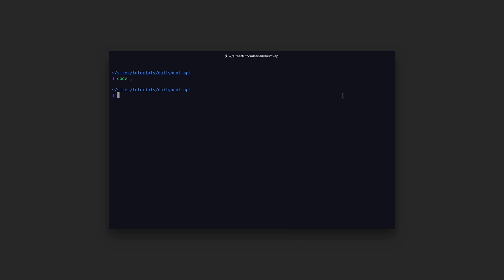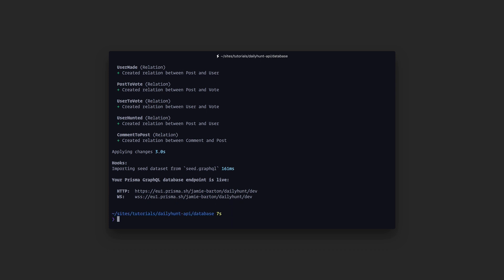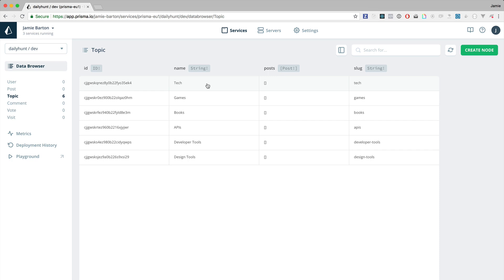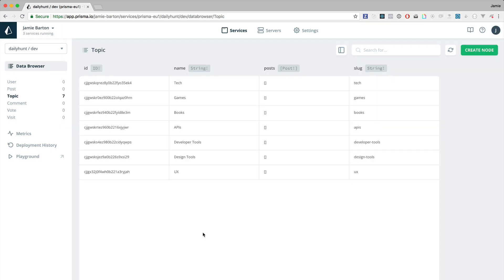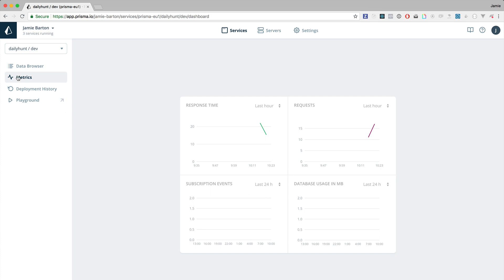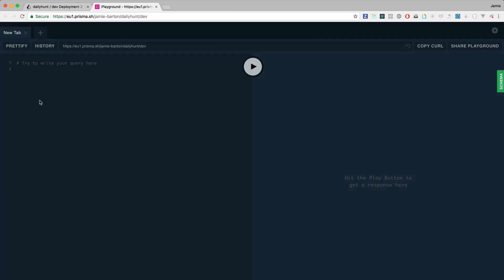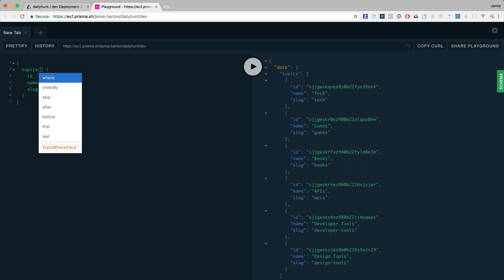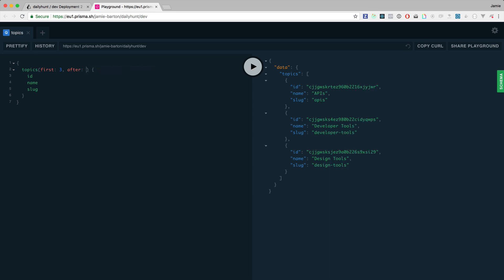5 Deploy datamodel to Prisma